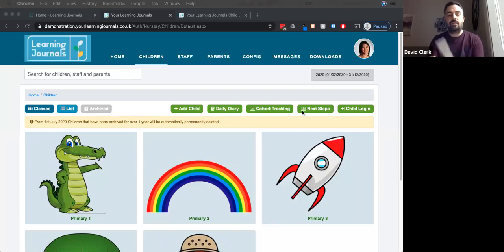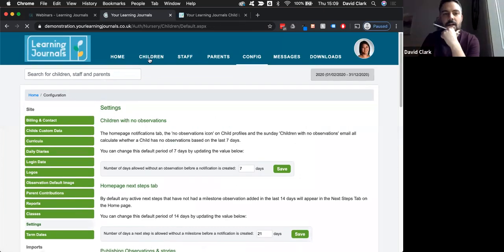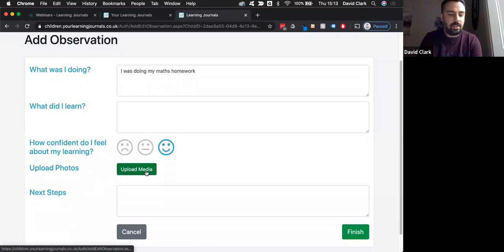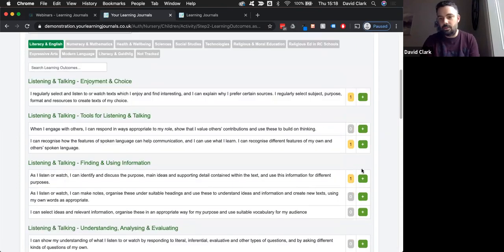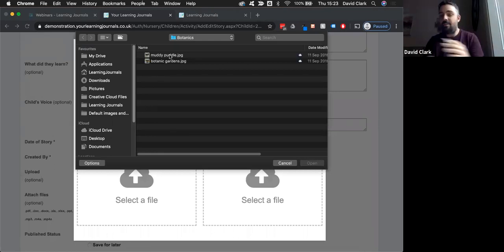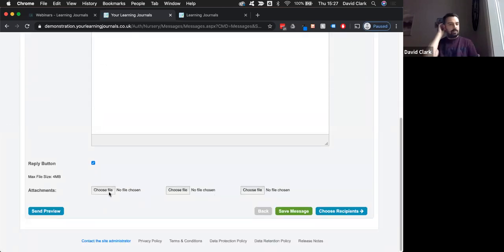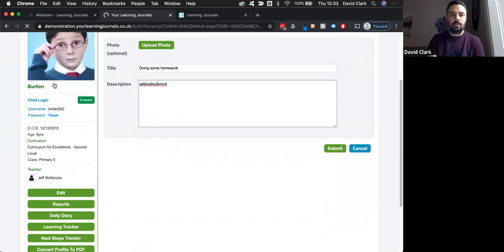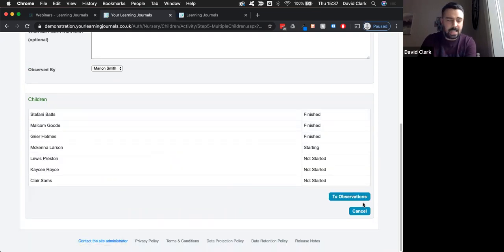Learning Journals For Primary Schools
An introductions about how some of the features of Learning Journals could be used in a Primary School setting.